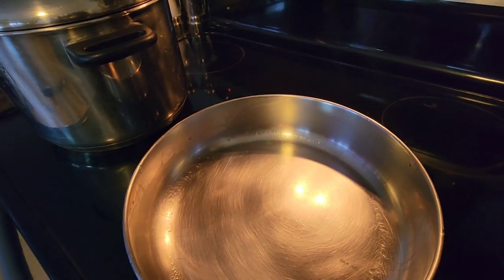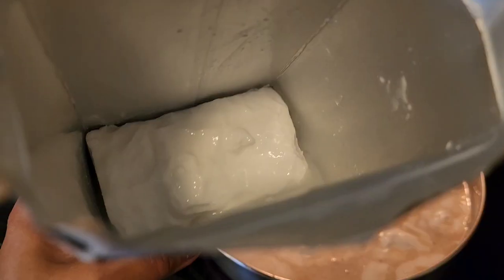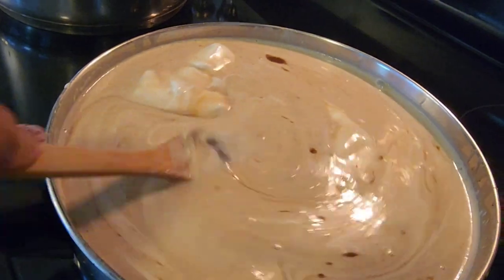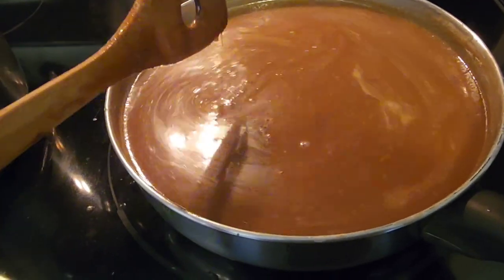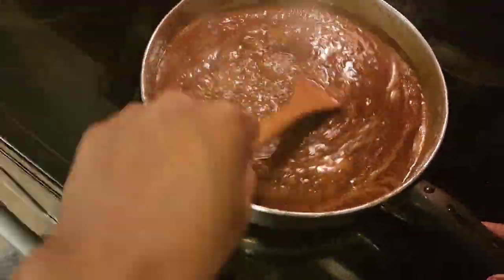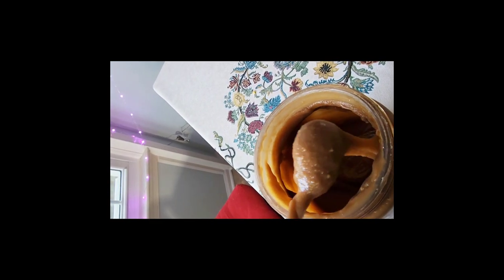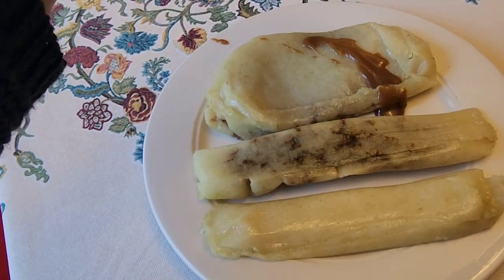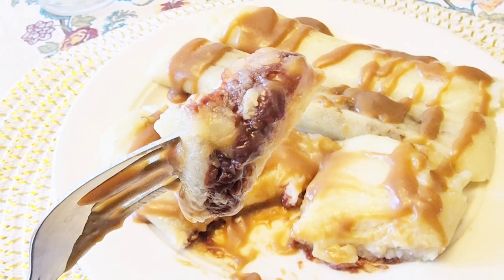We Called is COCOJAM!